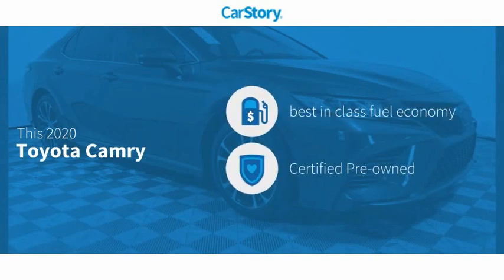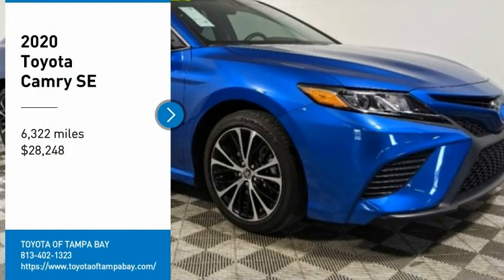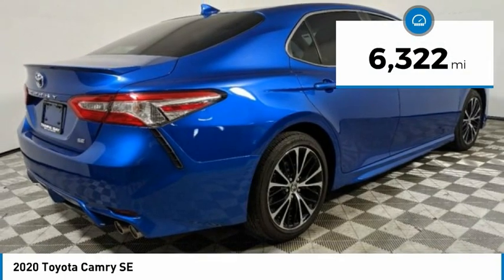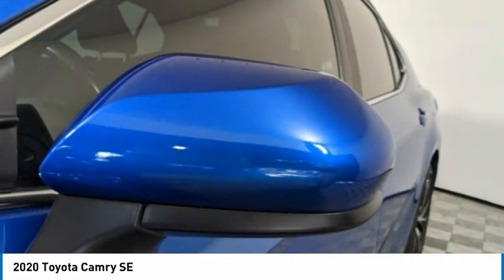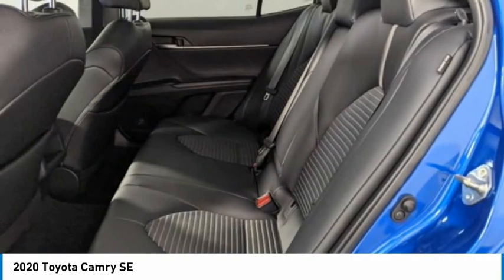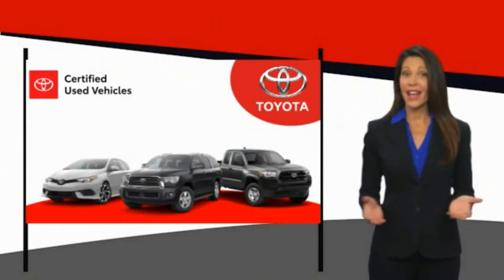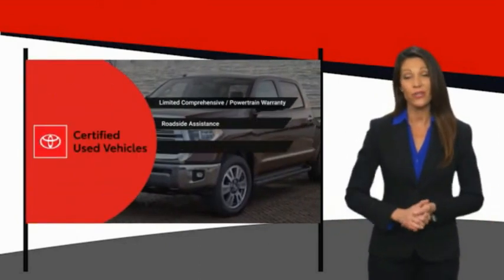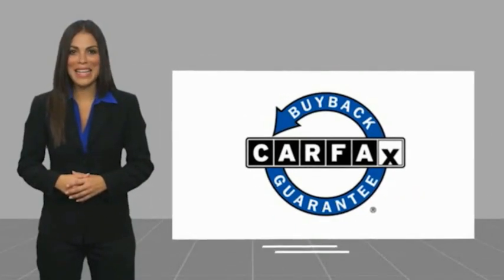2020 Toyota Camry U642670A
2020 Toyota Camry SE

TOYOTA CERTIFIED!! FREE HOME DELIVERY!! Camry SE, 2.5L I4 DOHC 16V, 8-Speed Automatic, Blue Streak Metallic, Black w/Fabric Seat Trim w/SofTex, One Owner Clean Carfax Certified, Backup Camera, Alloys. Blue Streak Metallic Camry SE FWD 8-Speed Automatic 2.5L I4 DOHC 16V28/39 City/Highway MPGToyota Certified Used Vehicles Details:* 160 Point Inspection* Limited Comprehensive Warranty: 12 Month/12,000 Mile (whichever comes first) from certified purchase date. Roadside Assistance for 7 Year / 100,000 Mile* Warranty Deductible: $0* Vehicle History* Roadside Assistance* Transferable Warranty* Powertrain Limited Warranty: 84 Month/100,000 Mile (whichever comes first) from TCUV purchase dateTOYOTA OF TAMPA BAY ADVANTAGE At Toyota of Tampa Bay, you receive exclusive features and benefits to both enhance and protect your vehicle. From protective coatings for you paint, headlights, and interior surfaces such as surface sanitation to nitrogen tire service and roadside assistance, we provide you the MOST VALUE for your money. GUARANTEED! (See dealer for more details) Toyota of Tampa Bay near Brandon and Wesley Capel is a full-service dealership that offers a wide variety of services to our visitors and guests. Just one visit and you'll see just how dedicated we are to your complete satisfaction. We have a friendly and knowledgeable staff ready to help you every step of the way. Whether it's sales, service, body shop or financing, you'll always get the attention you deserve from Toyota of Tampa Bay. We are located at 1101 E Fletcher Ave Tampa, FL 33612. Fast, Friendly, Fair & Fun! Final vehicle sale price subject to safety inspection costs, certification costs and repair order costs. All offers are mutually exclusive. All vehicles subject to prior sale. See dealer for complete details.